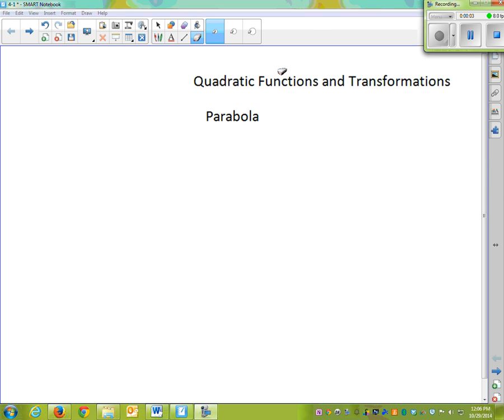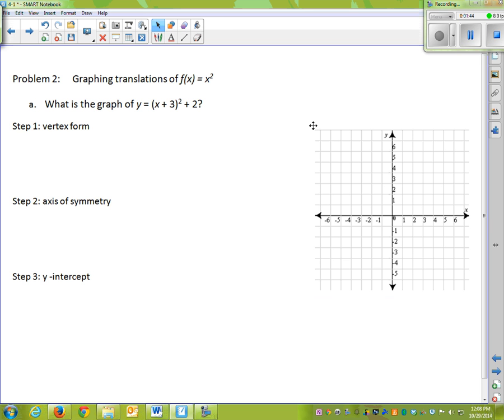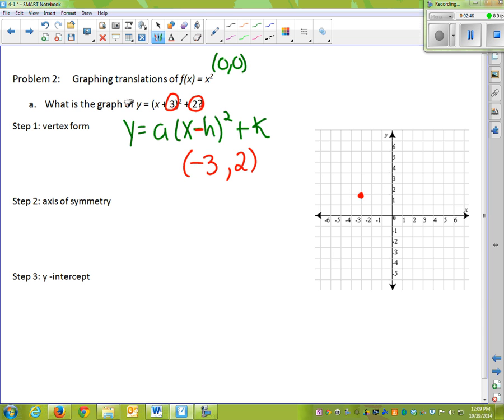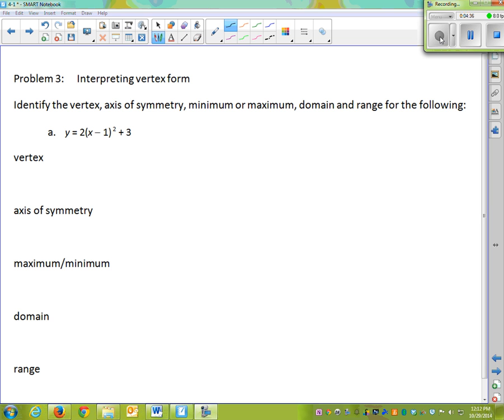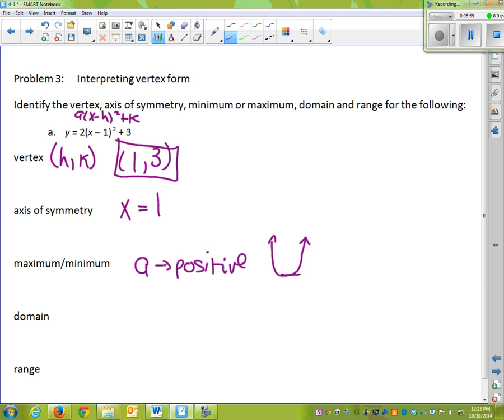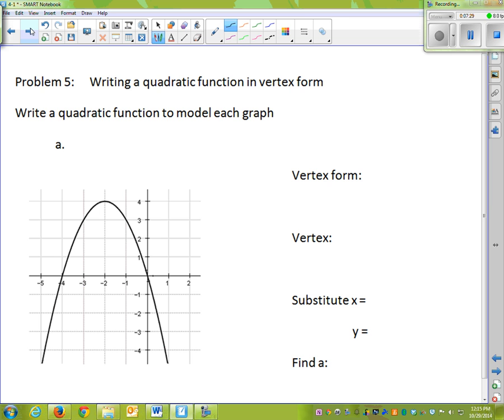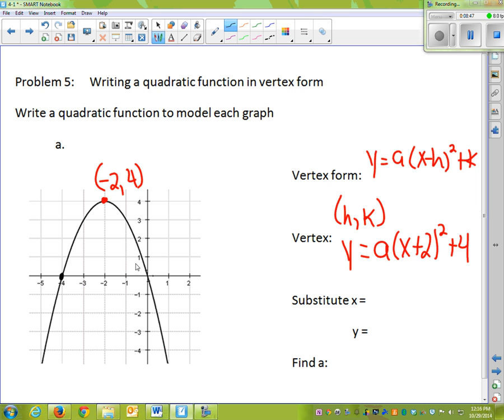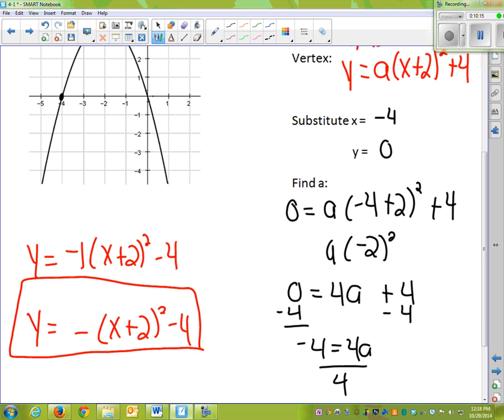Graphing Quadratic Functions in Vertex Form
Graph in vertex form
Understand different aspects of the equation
Writing an equation given the graph